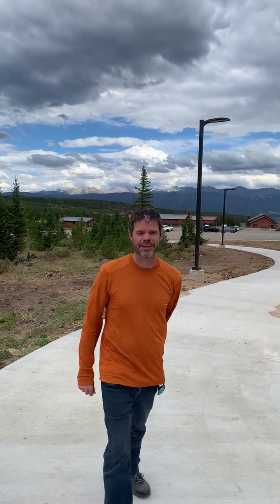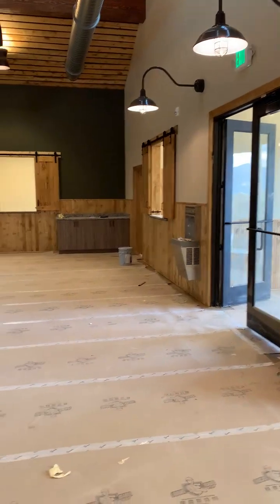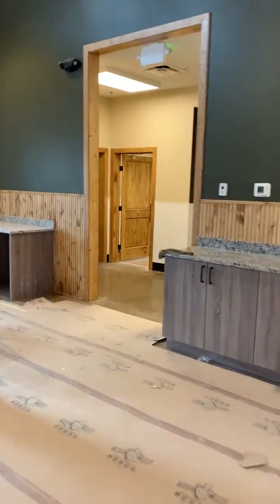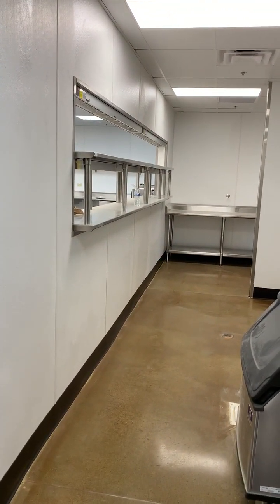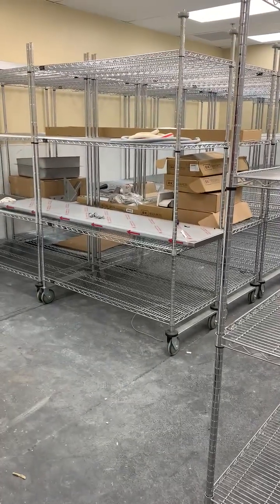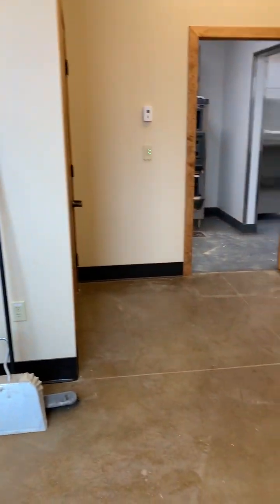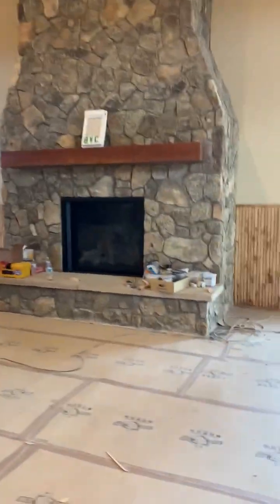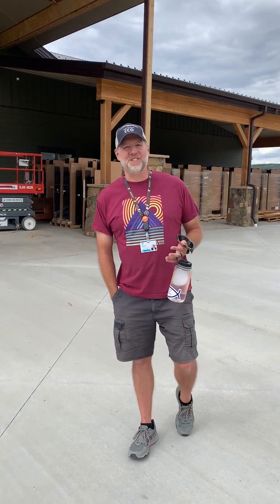Tour of the NEW Schlessman Family Camper Hub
A walk through of the new Schlessman Family Camper Hub given by Marty, former Camp Director, and Mike, former Camp Executive. See the new Hub, the space, and what it will mean for the campers of the future.